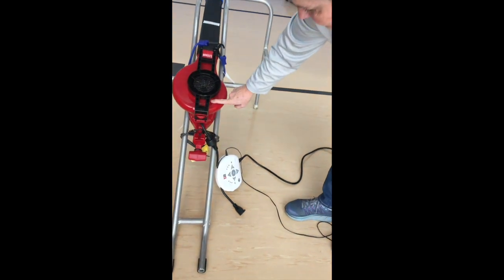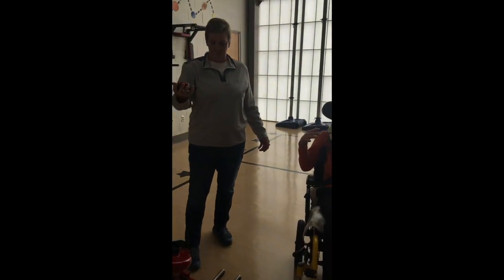Switch using Leaf Blower Video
This video is about how to use a switch and leaf blower so students with limited mobility can throw a ball.